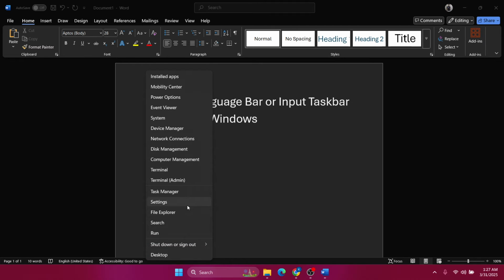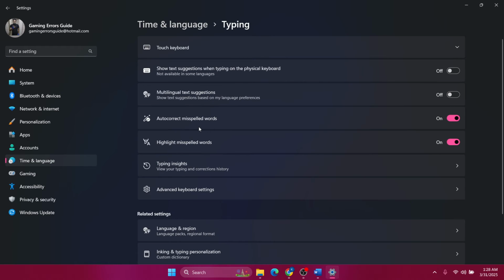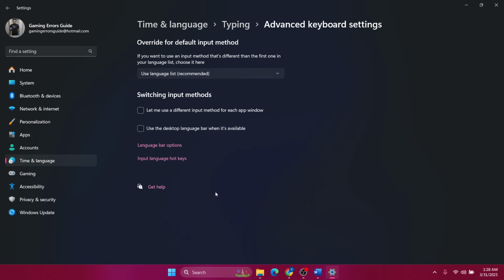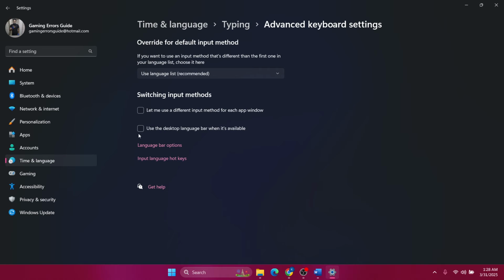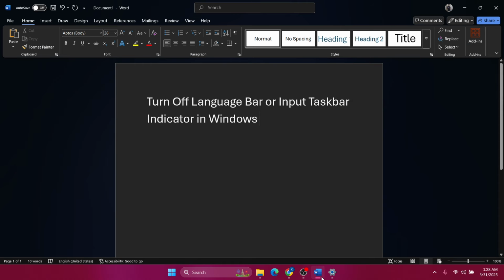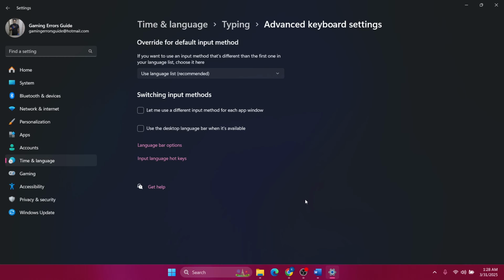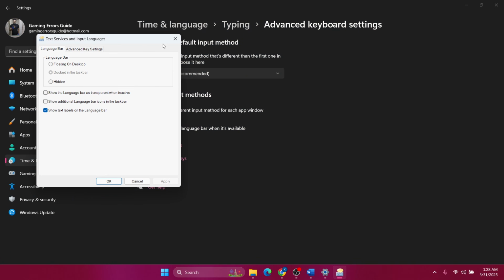How to Turn Off Language Bar or Input Taskbar Indicator in Windows 11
Video Title: How to Turn Off Language Bar or Input Taskbar Indicator in Windows 11

If you wish to Turn Off Language Bar or Input Taskbar Indicator in Windows 11, then please watch this video.